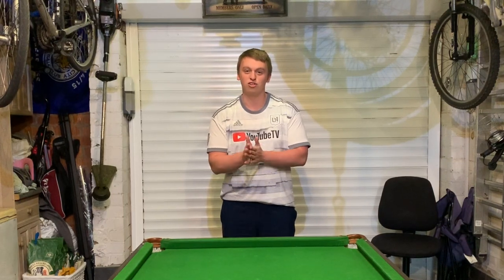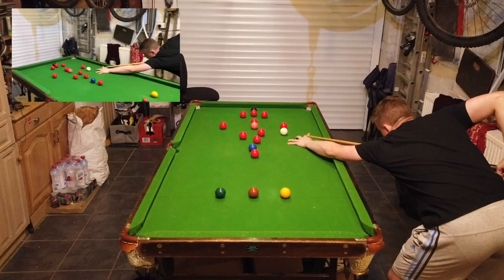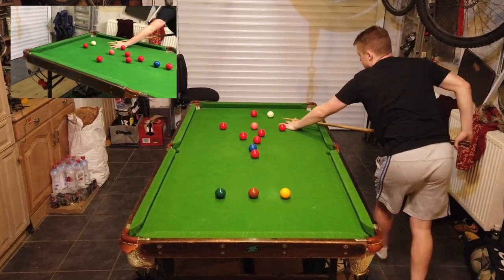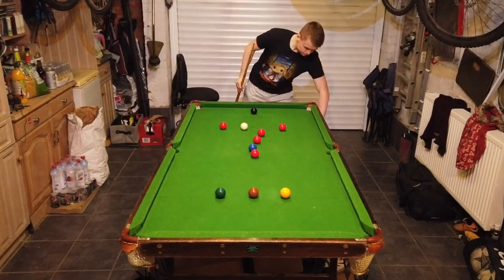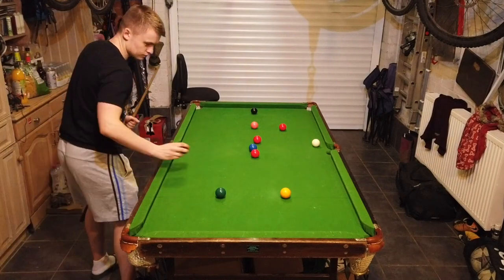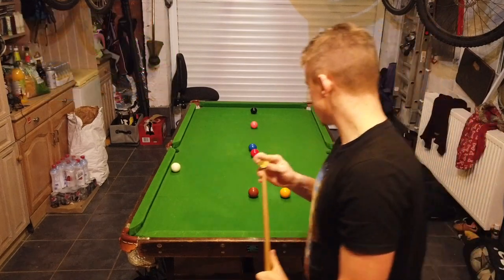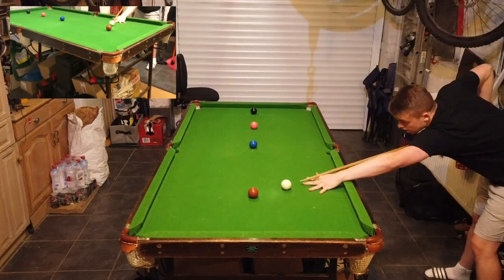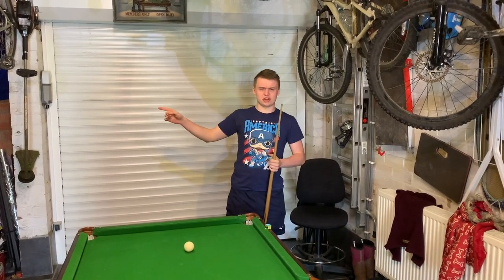Snooker Realistic Line-Up 6x3 Table Clearance!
Join us for our second line up clearence snooker video at the Garagexander Palace! Watch as Kamen clears up our realistic line up whilst talking you through it with a little bit of commentry!